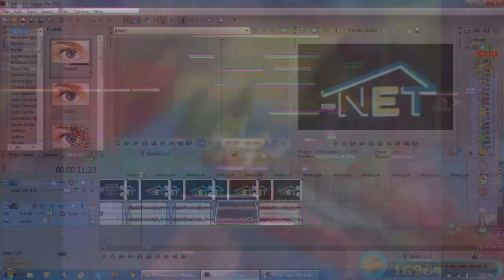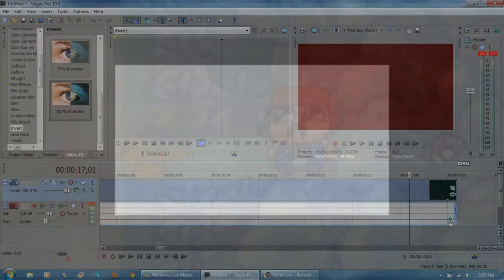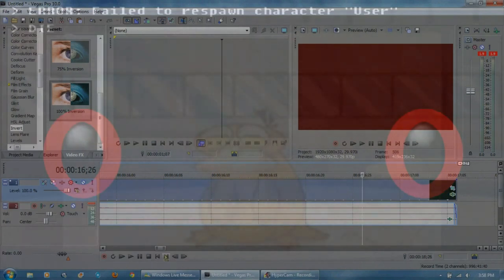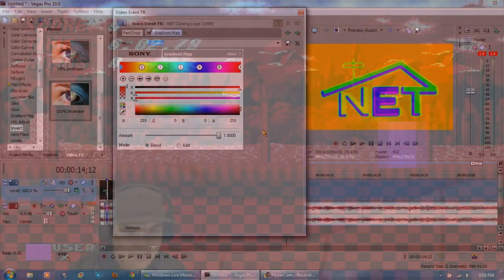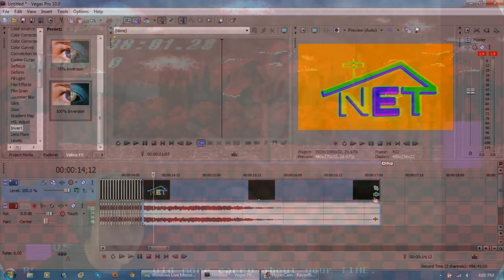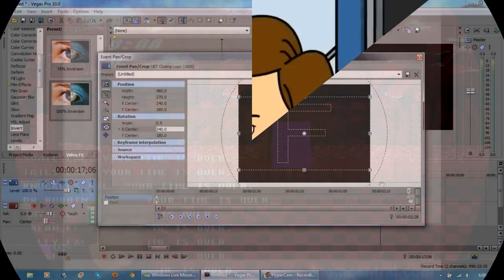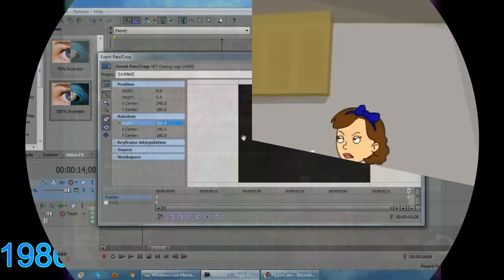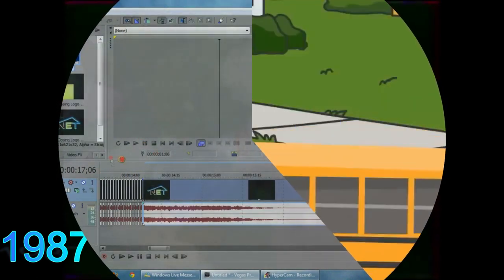E.../B.../V.../2.../T.../M.../Scan vs round 17+10=27 (music scan)